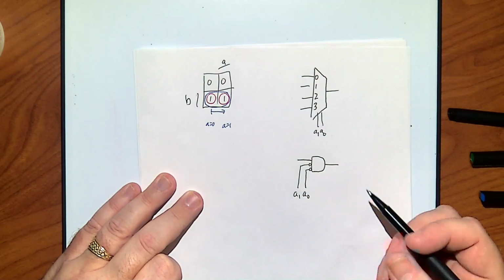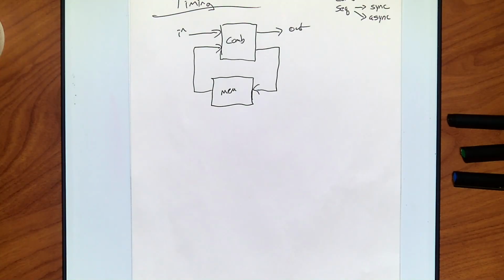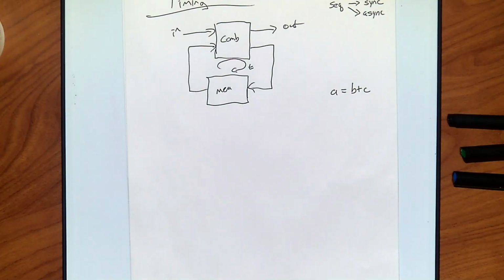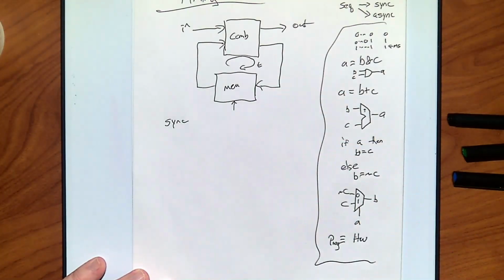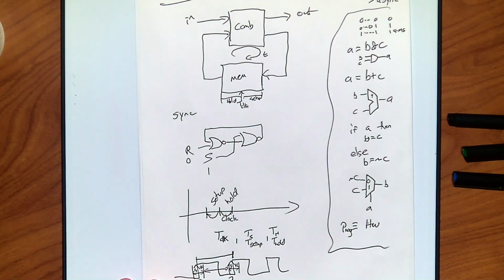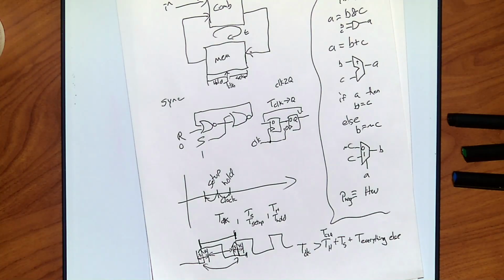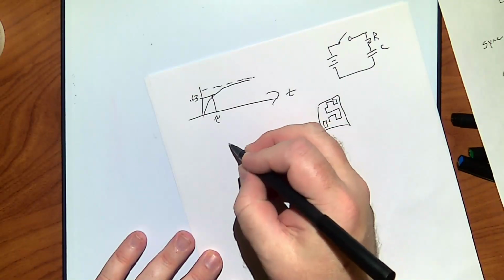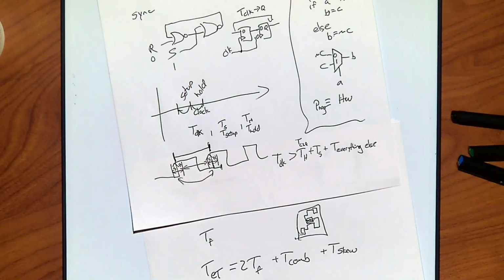ADL10 20241001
State Reduction